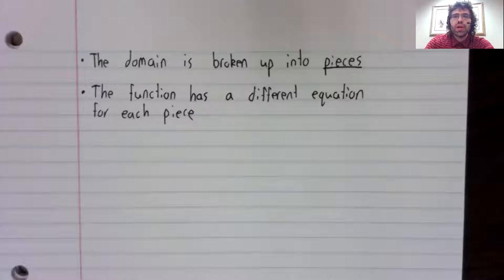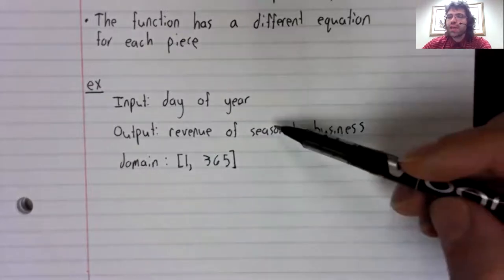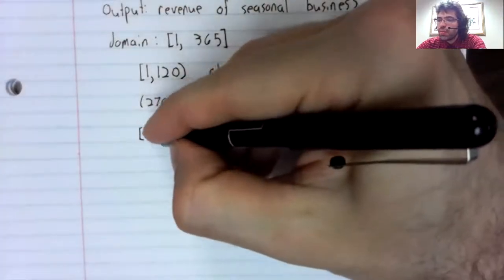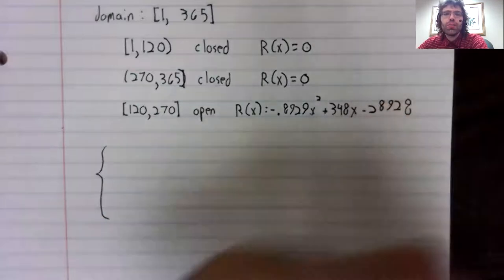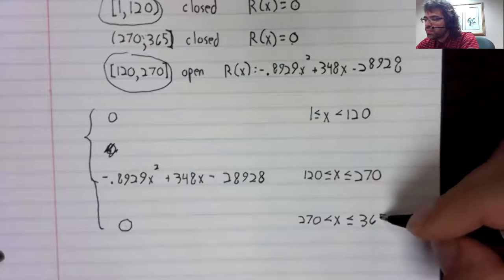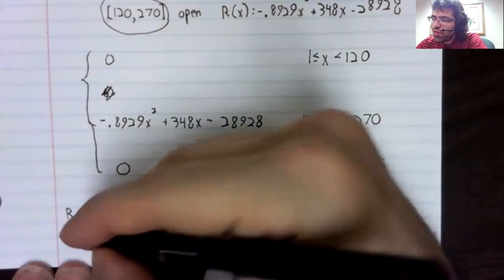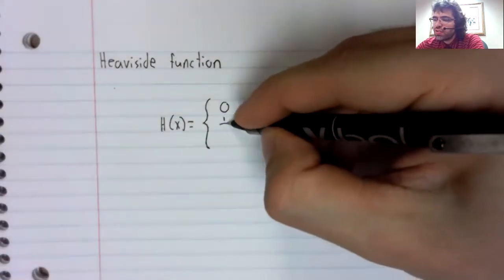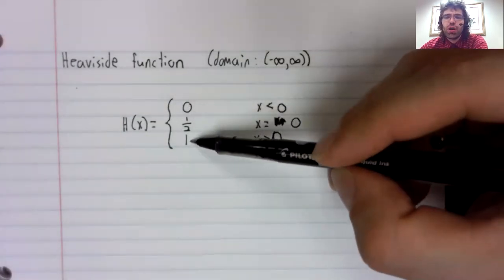C1, Section 1 1, Piecewise defined functions